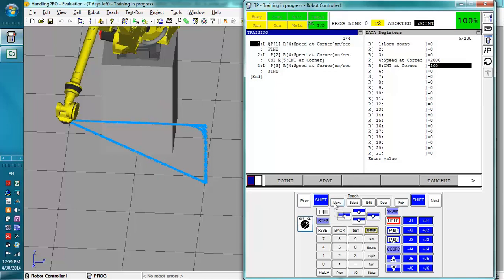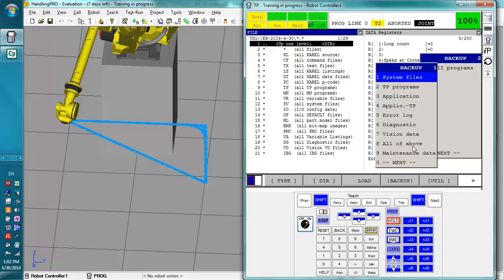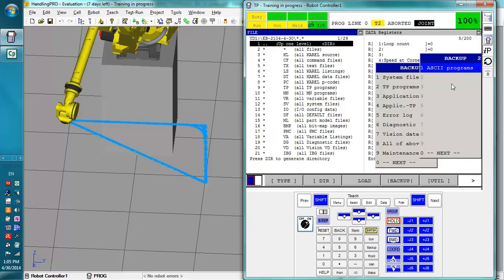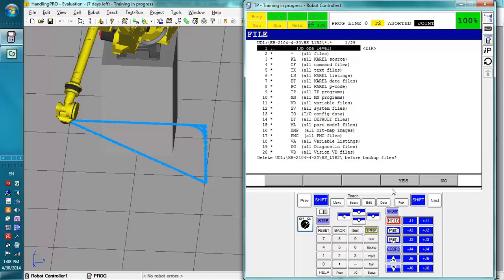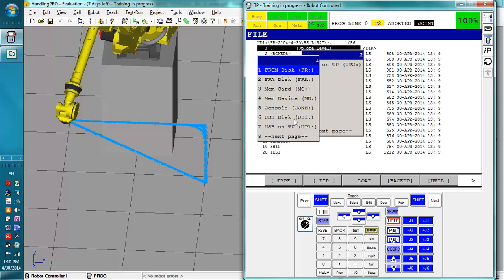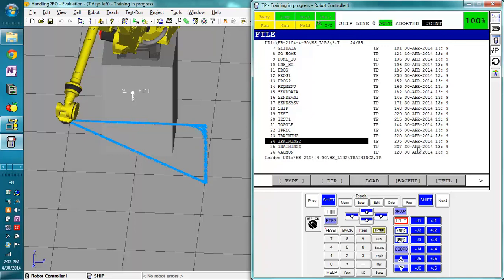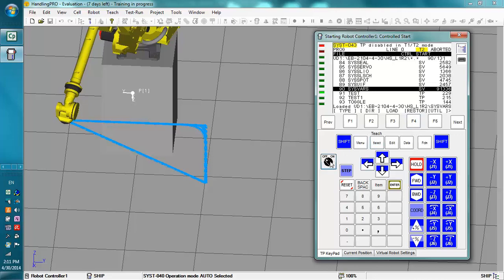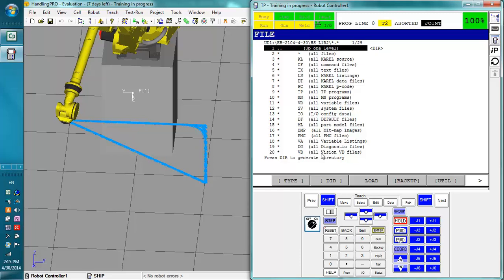FANUC Training - 08 Backing up and loading files